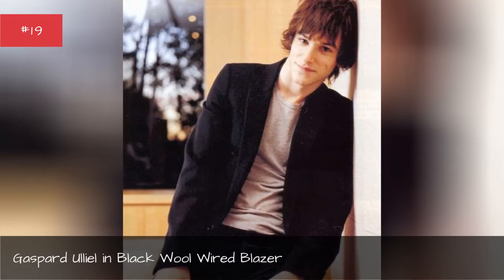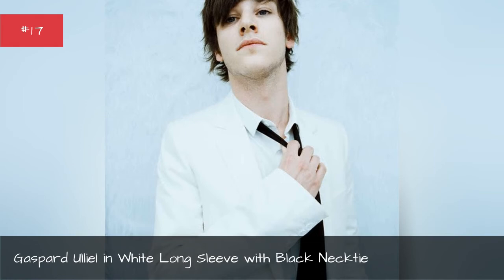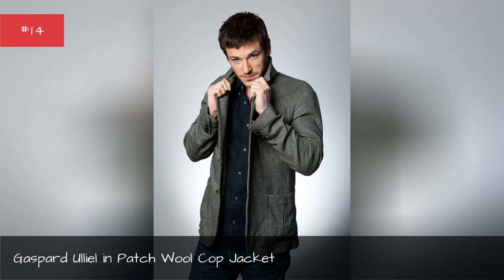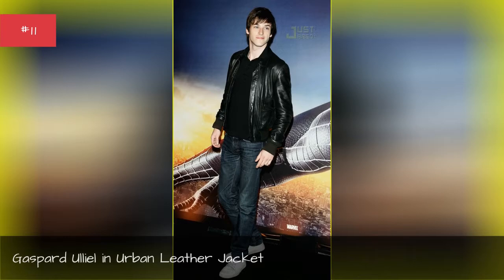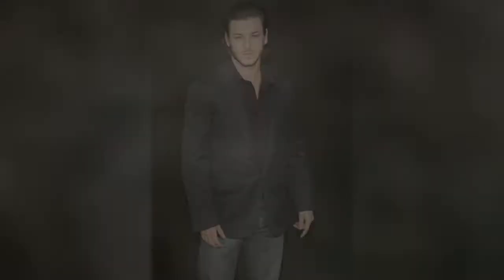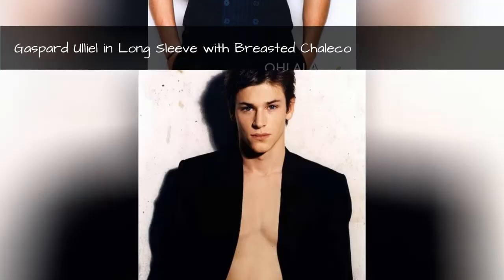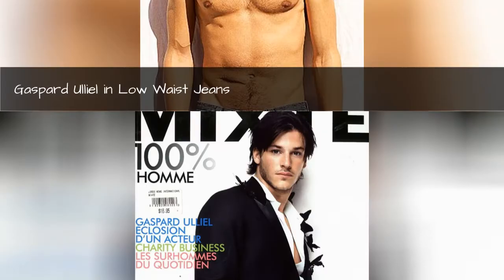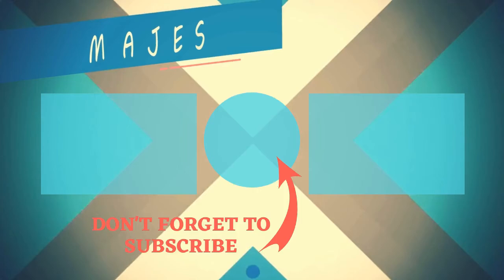Hot Gaspard Ulliel Photos 🌟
The hottest Gaspard Ulliel pictures from around the Web, including Gaspard Ulliel shirtless pics and Gaspard Ulliel muscle pics. The sexy French actor began acting while still in school and has appeared as one of many sexy male models to grace the cover of Vogue magazine. Ulliel is perhaps best known, however, for being one of the men to portray serial killer Hannibal Lecter, one of the greatest fictional serial killers of all time.Covering the entirety of Gaspard Ulliel's career, including modeling and headshots and great pictures of Gaspard Ulliel's abs, this is a rankable list of all of Gaspard Ulliel's sexiest looks and moments. This includes images of Gaspard Ulliel dressed down in plainclothes, and also Gaspard Ulliel in a suit (and possibly even some nearly nude Gaspard Ulliel shots as well!) Enjoy this collection of the best of Gaspard Ulliel images. more
0:00 - Intro
0:00:08 - Gaspard Ulliel in Black Wool Wired Blazer
0:00:16 - Gaspard Ulliel in Deconstructed Suit Blazer
0:00:25 - Gaspard Ulliel in White Long Sleeve with Black Necktie
0:00:33 - Gaspard Ulliel in Superdry Classic Pea Coat
0:00:42 - Gaspard Ulliel in White Shawl Collar Jacket
0:00:50 - Gaspard Ulliel in Patch Wool Cop Jacket
0:00:58 - Gaspard Ulliel in Sleeveless with Jumper Strap
0:01:06 - Gaspard Ulliel in Denim Jacket with Detailed Lining
0:01:15 - Gaspard Ulliel in Urban Leather Jacket
0:01:23 - Gaspard Ulliel in Pocket Detailed Coat
0:01:31 - Gaspard Ulliel in Brown Leather Jacket
0:01:38 - Gaspard Ulliel in Flannel Notch Blazer
0:01:46 - Gaspard Ulliel in Lambretta Lapel Tuxedo
0:01:55 - Gaspard Ulliel in Long Sleeve with Breasted Chaleco
0:02:04 - Gaspard Ulliel in Ben Sherman Tailored Blazer
0:02:13 - Gaspard Ulliel in Contrast Sleeve Belted Coat
0:02:22 - Gaspard Ulliel in Low Waist Jeans
0:02:30 - Gaspard Ulliel in Bright Fashion Tiered Jacket
0:02:39 - Gaspard Ulliel in White Long Sleeve